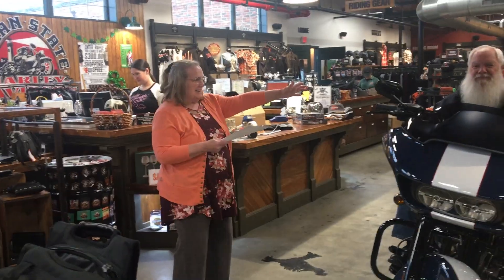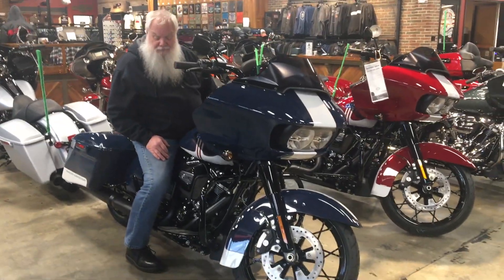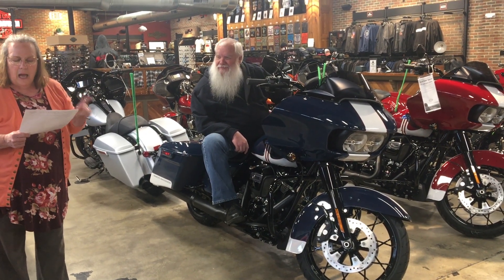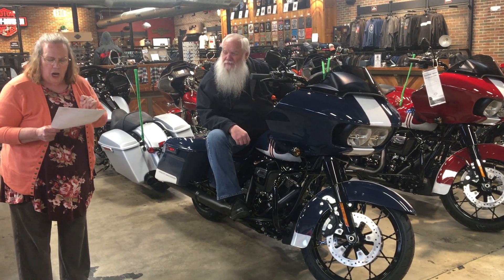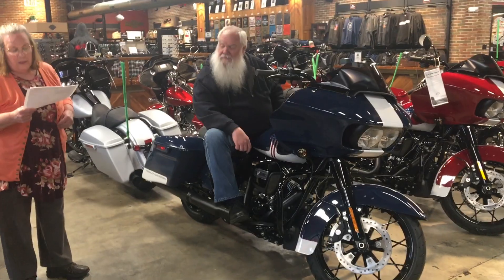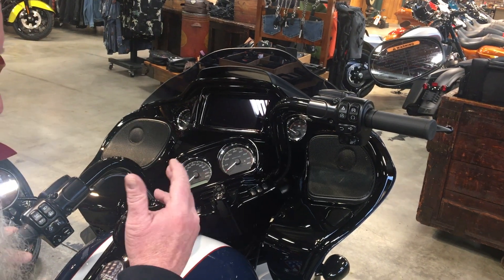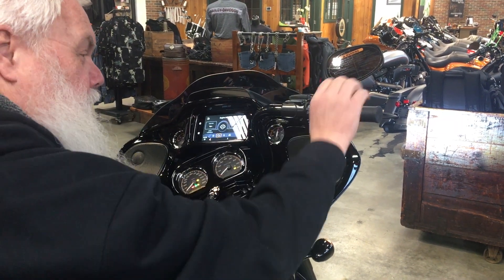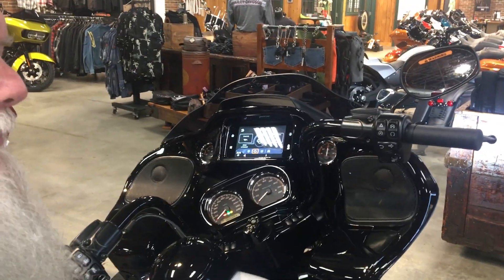Engine Idle Temperature Management System on 2014-Later Harley-Davidson Touring and Trike.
E.I.T.M.S: How it works.  How to turn it on.  How to turn it off.